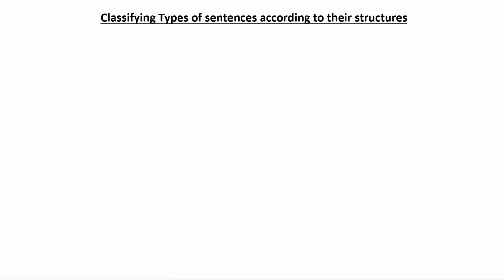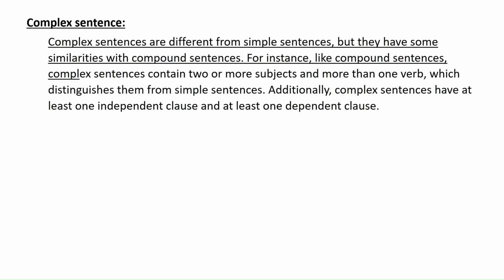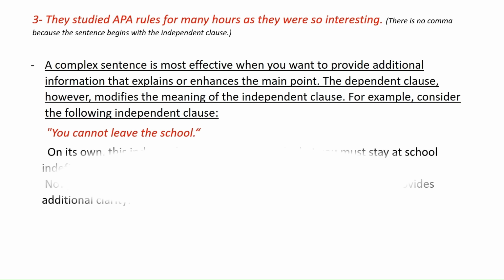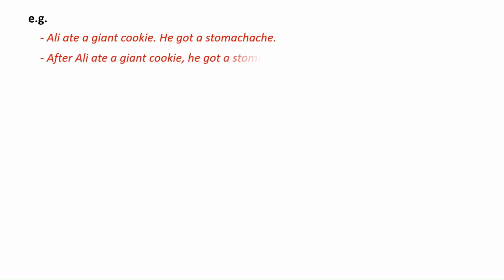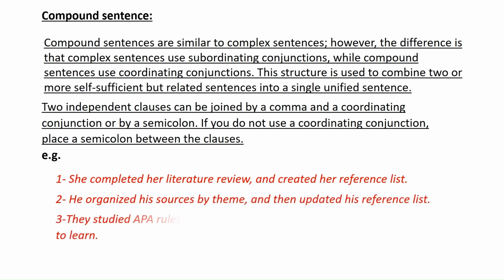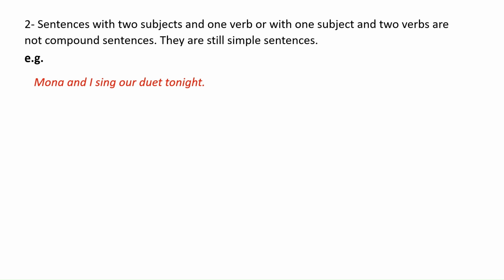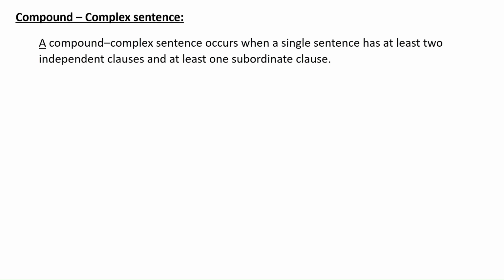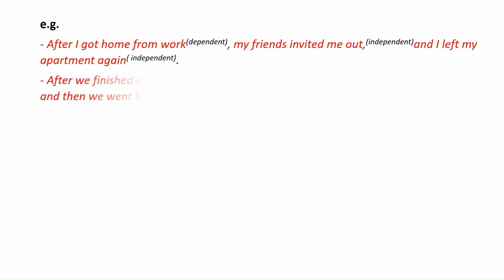Sentences - Part 2 3/Mars,2025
In this video, we finish our exploration of sentence issues, their constructions, types, and components. I hope you benefited from these videos about sentences and see you in a new video with a new topic.